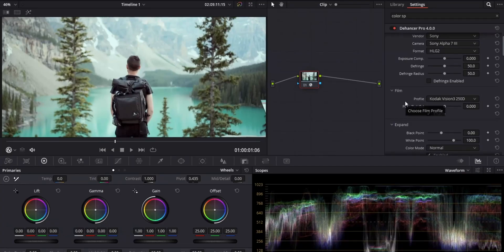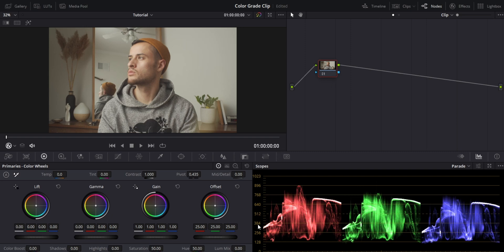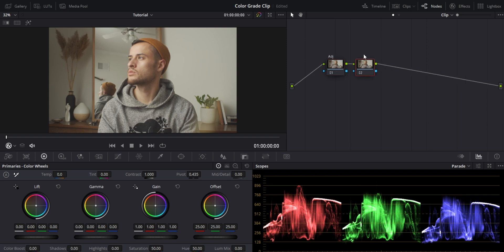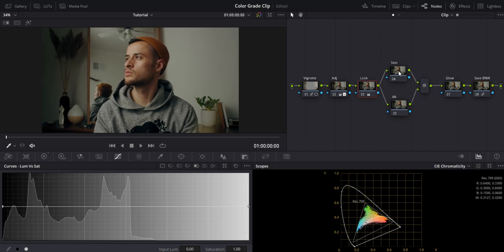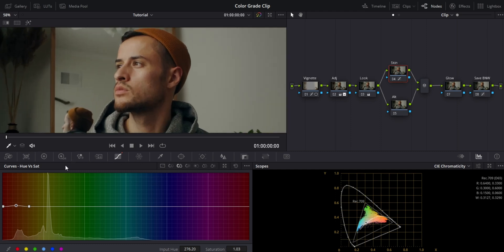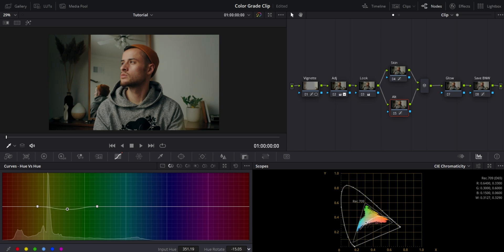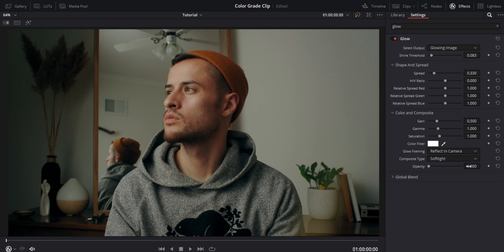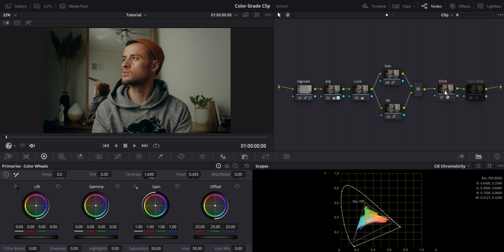Color Grading Tutorial in Davinci Resolve for Beginners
I wanted to make a simple color grading tutorial for beginners in Davinci Resolve. I used no LUTS or plugins as I wanted to make sure everyone could follow along with me. I've also included the 4K sample clip I used in the tutorial in the link above so that you could try this tutorial on the same clip.
The tutorial will cover basic exposure, white balance, printer lights, using primaries to create a look, HSL tweaks, and other tips! Hope you all enjoy :)

Intro + Overview: (00:00)
Downlaod Sample Video File: (00:14)
More Information: (00:25)
Build Node Tree: (01:29)
Vignette: (04:25)
Color Correction: (05:12)
Color Grading - Creative Look: (08:15)
Preserve Black and White: (09:47)
Skin Tone + HSL: (11:04)
Glow + Diffusion Filter: (12:41)
Review Each Step: (13:56)
Outro + Thank You! :): (14:30)